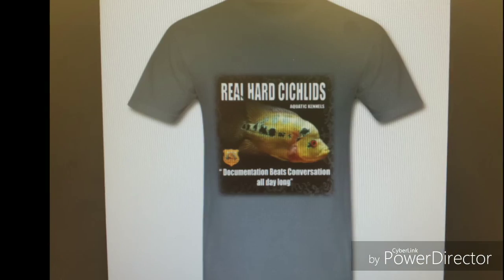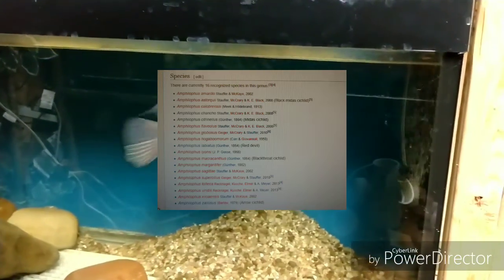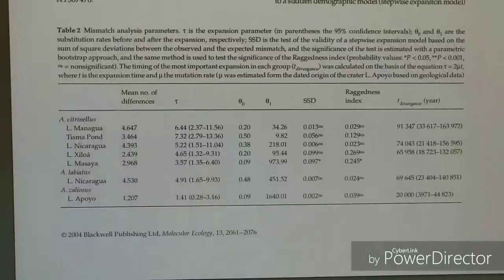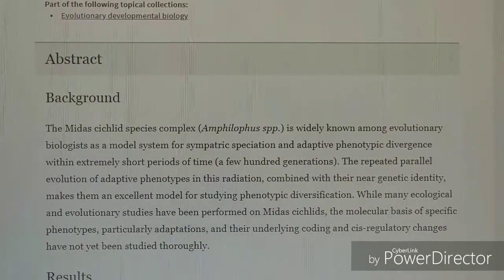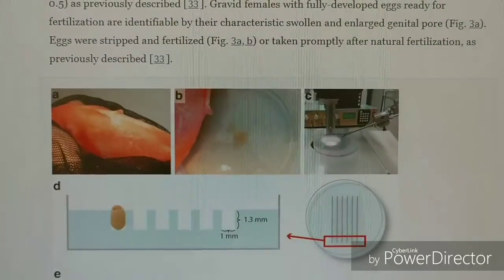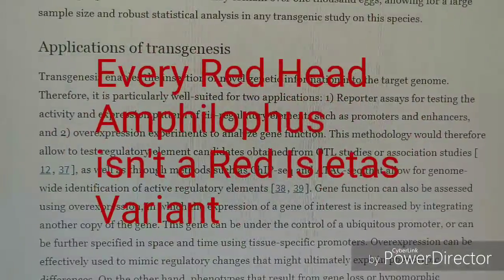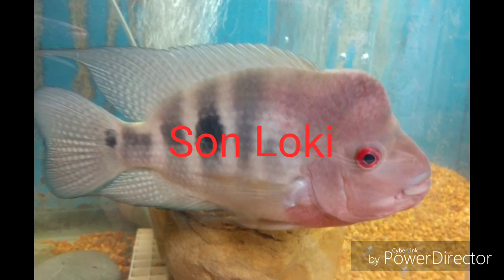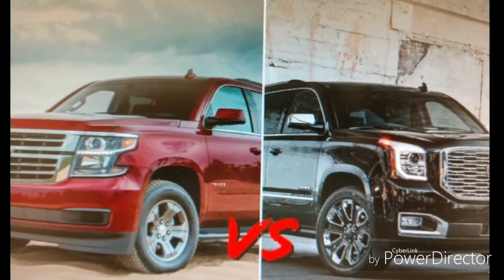Understanding Amphilophus Cichlid Species Genetics PT.2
For Books go to Amazon.com and search these titles below: